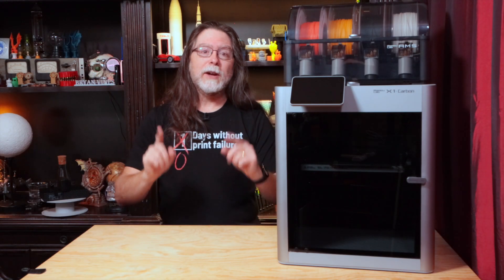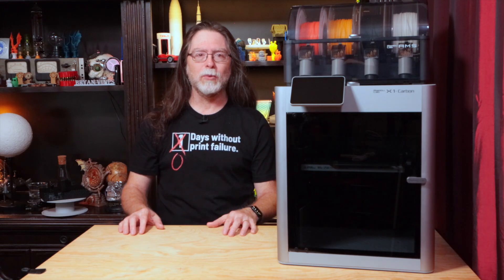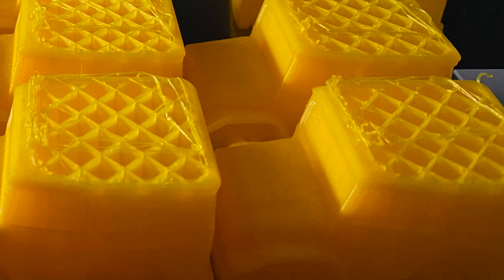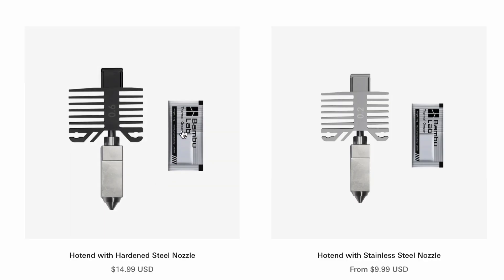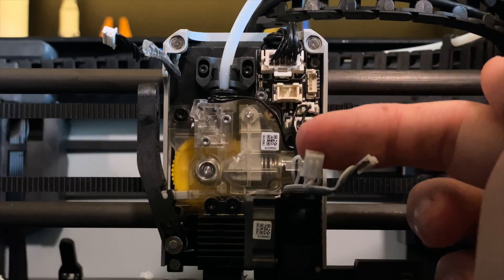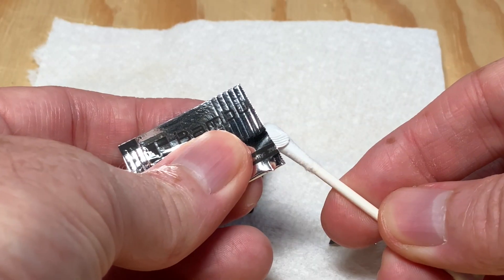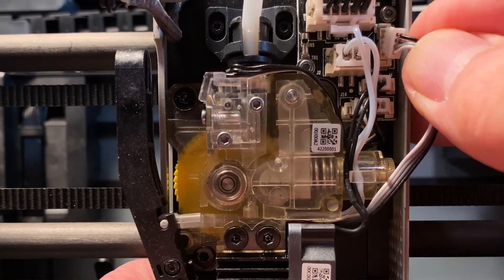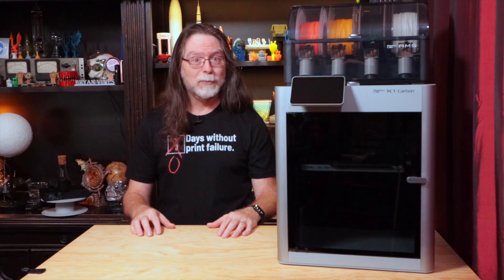How To Replace the Nozzle and Hot End on Bambu Lab X1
Hello, 3D Printing friends! Today we're going to see how to replace the nozzle and hotend on the Bambu Lab X1 and X1 Carbon! Don't worry, it's not difficult to do.

CHAPTERS
00:00 Opening
01:02 The Problem
02:44 The Solution
03:26 Replacing the Hot End
06:28 Notes, and an Alternative
06:58 Closing